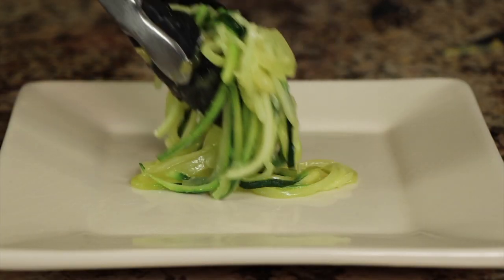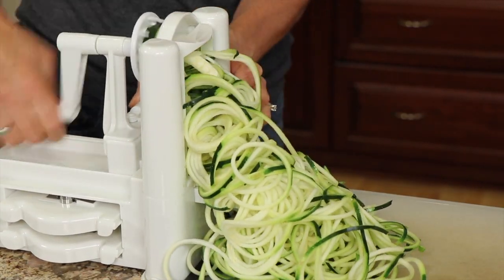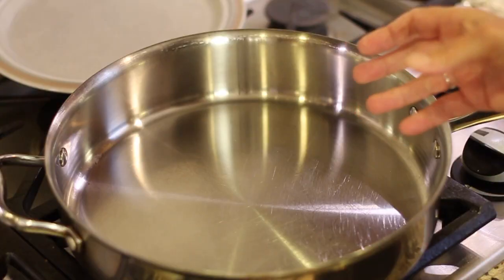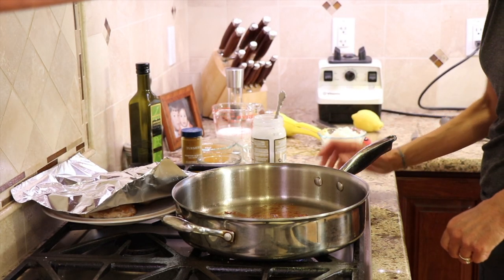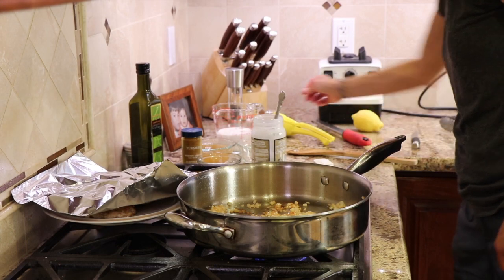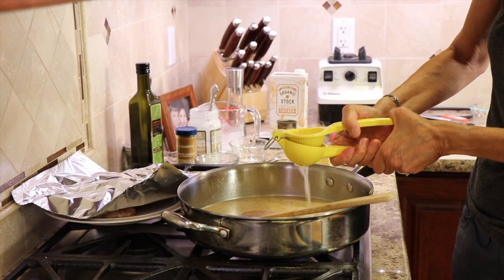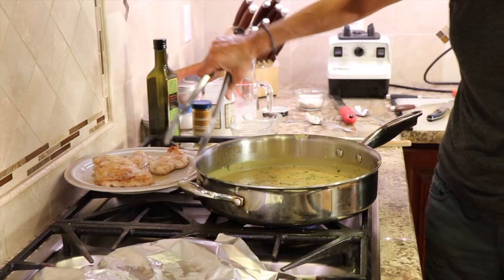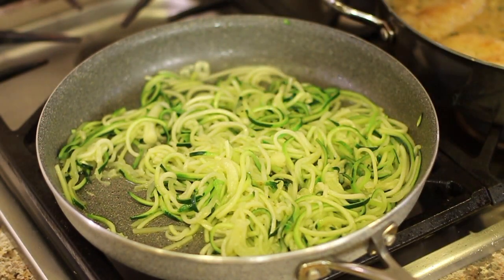Creamy Coconut Lemon Chicken Over Zoodles | Rockin Robin Cooks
This Creamy Lemon Coconut Chicken is full of flavor and an easy recipe to make in under 30 minutes. Served over zoodles for a delicious low carb dinner. It is also gluten free.

Kitchen Tools I Like:
▶︎ Zucchini Spiral to make zoodles, hand held

▶︎ Zucchini Spiralizer like the one in this video

▶︎ Tortilla Warmer

▶︎ Wooden Spoons

▶︎ Vitamix 5200

▶︎ Cooling Racks

▶︎ Arrowroot Powder

▶︎ Taco Holders

Coconut Lemon Chicken Recipe
1 cup full fat coconut milk
2 boneless skinless chicken breast 1.7 lbs., butterflied and/or pounded to ½  - ¾ inch thick.
1 cup chicken broth
½ of a large yellow or red onion, super fine dice
½ to 1 tsp. salt
Zest and juice from 1 large organic lemon
⅛ tsp. Ground turmeric
1 tsp. garlic powder
8 leaves of organic basil, chopped
Small bunch of fresh Italian parsley, chopped
1 Tbsp. arrowroot
2 Tbsp. chicken broth
Salt and pepper to taste
1 large zucchini, spiralized
2 tsp. Olive oil

Directions:

Preheat a stainless steel pan over medium high heat. Add 2 Tbsp. of coconut oil to the pan. Season chicken breast with salt and pepper on both sides.

When the oil is hot, place the chicken in the pan. Don't turn or touch the chicken for 2 to 3 minutes. Once seared on the first side, turn the pieces over and cook until the internal temperature is 160 to 165 degrees F. If you don't have a thermometer, cut into the chicken to make sure it is not pink and the juices run clear.

As the pieces of the chicken breast get done, place them on a dish and cover with foil or a lid to keep warm.

In the same frying pan, you will notice brown bits on the bottom of the pan. Those are flavor bits and you want them in your sauce.  Add the onion to the pan and use a wooden spoon to stir and scrape the brown bits off the bottom of the pan. Add a pinch of salt to the onion. Saute the onion for about 5 minutes.

Add the chicken broth and scrape up the brown bits and get them into this sauce. Toss in the coconut milk, garlic powder, turmeric, lemon zest, and the lemon juice and stir to combine. Then add the parsley and basil.

Combine the arrowroot and 2 Tbsp. of chicken broth in a small bowl to make a slurry. Turn the temperature of the sauce to medium high. Once it comes to a simmer, add the arrowroot mixture slowly while stirring the sauce. Taste the sauce and adjust seasoning like the salt and pepper.

Once the sauce thickens slightly, add the chicken breast back to the sauce to heat up while we cook the zucchini.

Heat a large frying pan over medium high heat. Add 2 tsp. Of olive oil to the pan. Once hot, add the zoodle and a pinch of salt and saute for 3 - 5 minutes. Turn off the heat and serve the chicken over the zoodles. Don't forget to add extra sauce over all. It's the sauce that makes it!  Hey, if it's delicious and nutritious, it will make you ambitious!

Rockin Robin
P.S. Please help me spread the word about my channel.